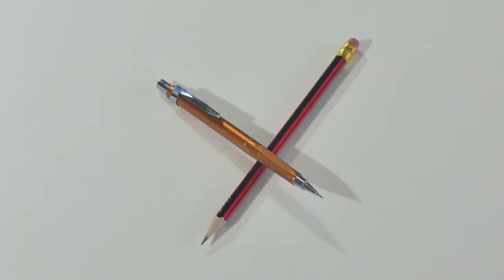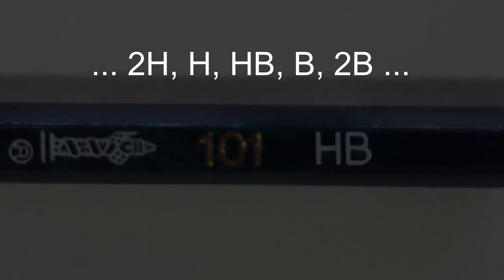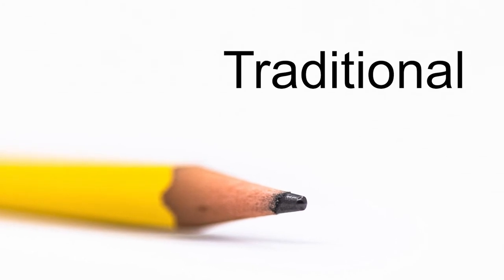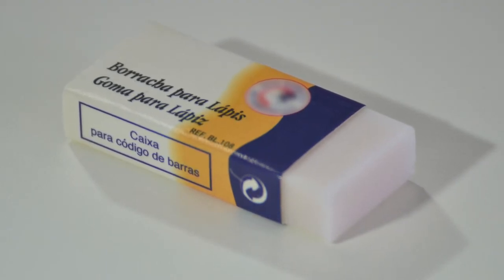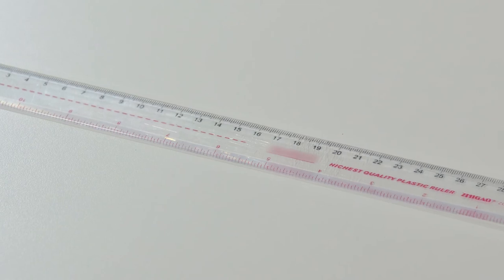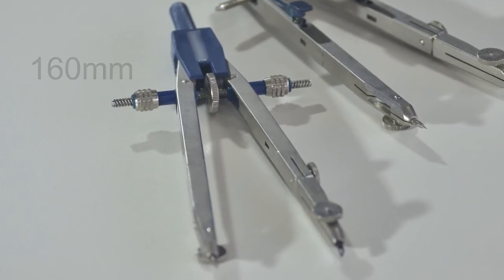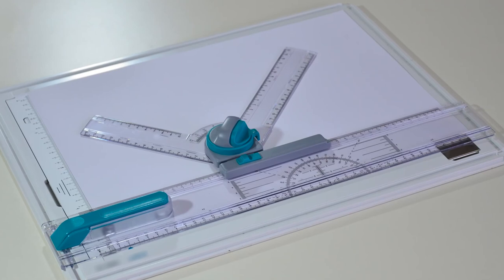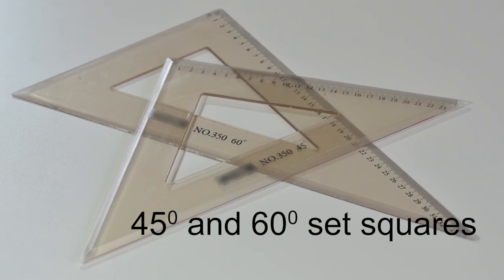Graphical Communication Equipment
An introduction to the equipment used in Graphical Communication, formerly known in Malta as Technical Drawing.

Basic required equipment includes:
Pencil 2H - Can be traditional or mechanical
A3 paper
Sharpener
Eraser
Ruler
Protractor
Compass
Circle template
Drawing board (plastic or wooden)
Set squares 45 degree and 60 degree (optional with plastic board)
Colour pencils (small set)

Please ask your teacher as he/she may ask for different or more equipment.